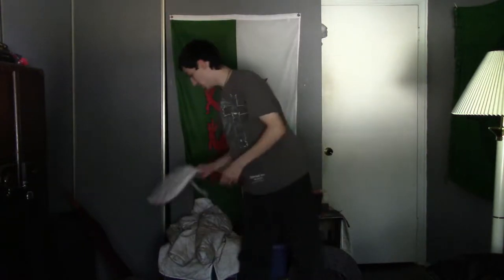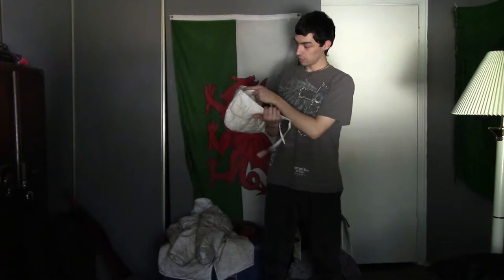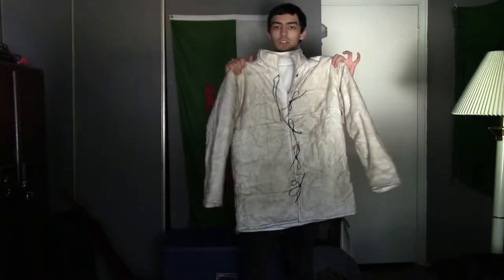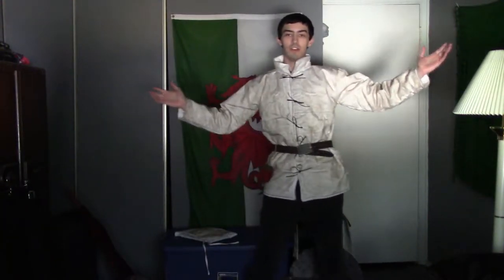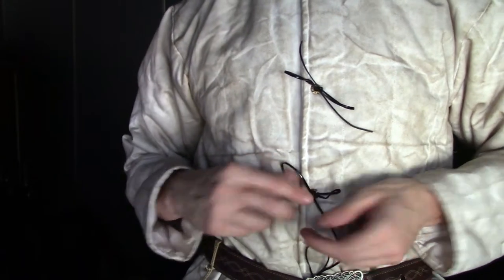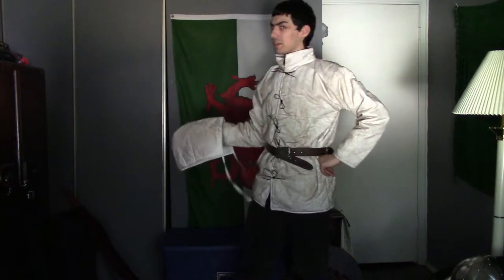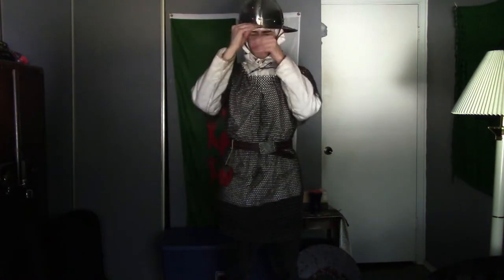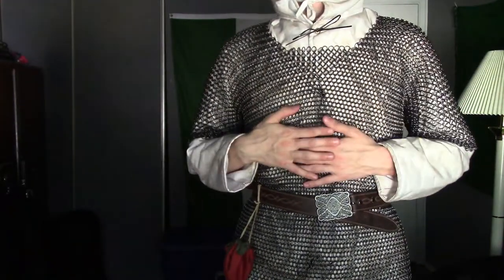Review on new Gambeson and Arming Cap from Allbeststuff.com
White Color Padded Cotton Gambeson. This is a very nice cotton padded gambeson for your chain mail or plate armor. Two layers of cotton stiched to provide protection from hard blows. Add a white Arming cap for protection of your head (Optional)

This gambeson is handcrafted, sizes will vary slightly - so these measurements should be taken as approximations. We have given measurement option to choose from a size closer to you.

Lines sewn through the inside and outside
Cotton Sewn eyelets no rust